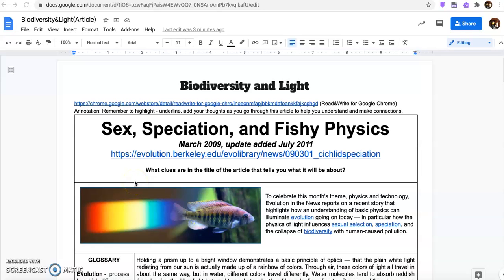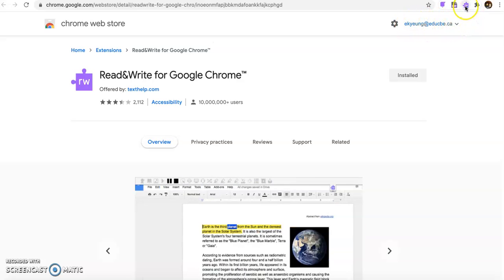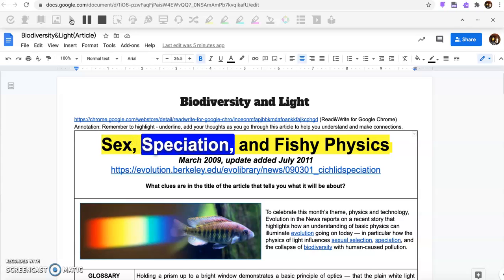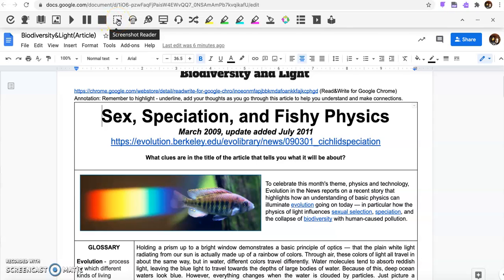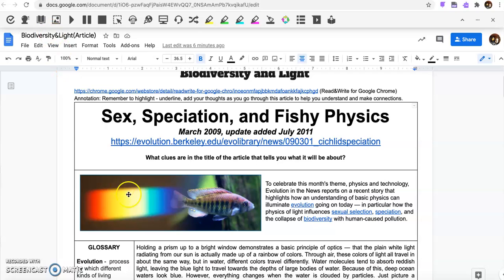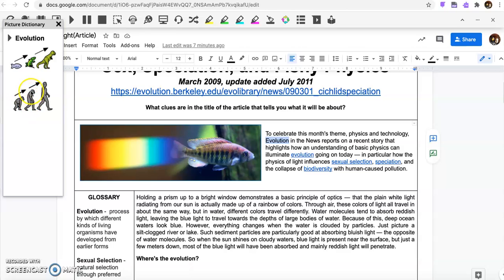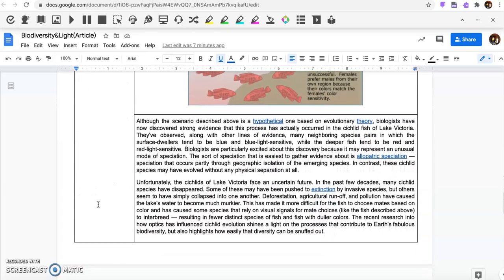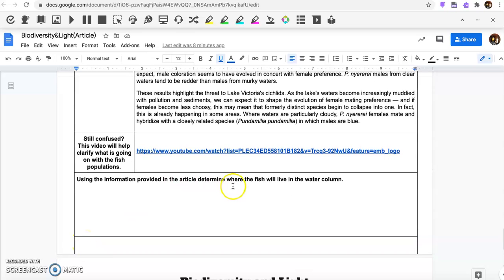How to use Google Read and Write: Biodiversity&LightArticle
How to use google read and write